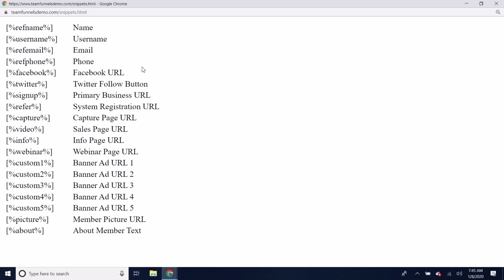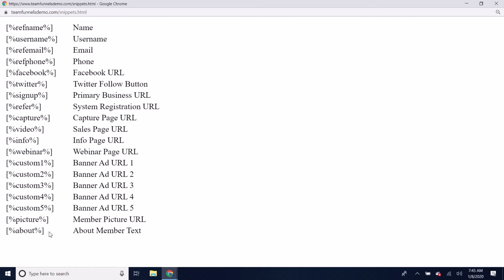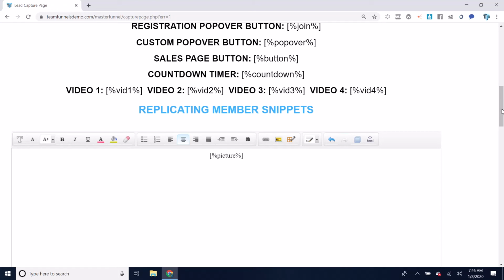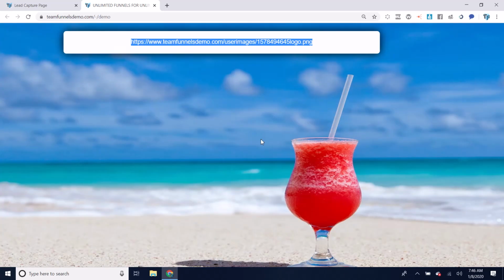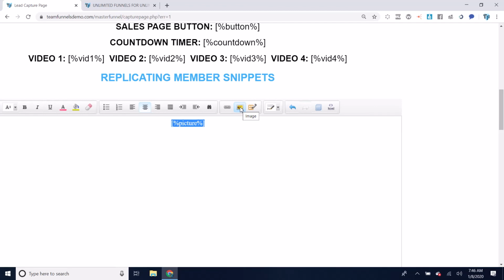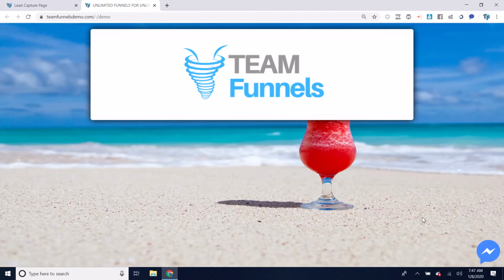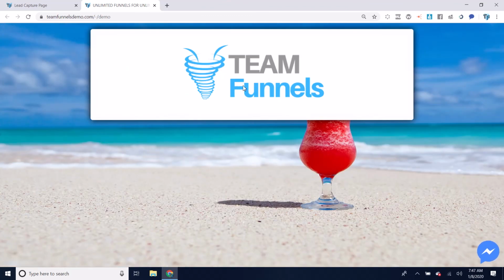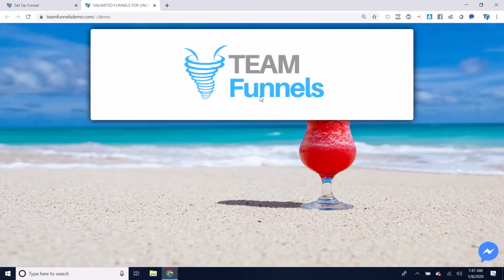Building Funnel Pages - Part 6 - Replicating Member Snippets